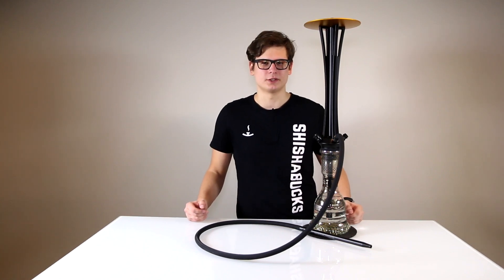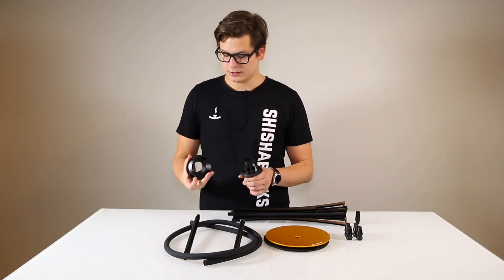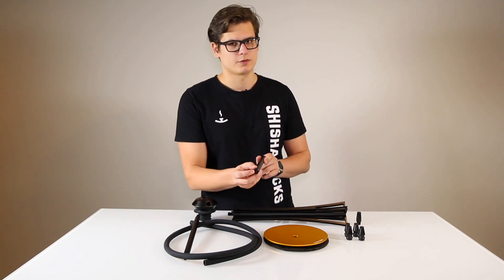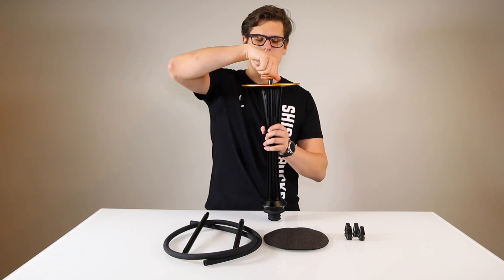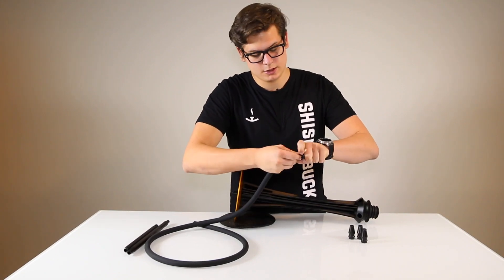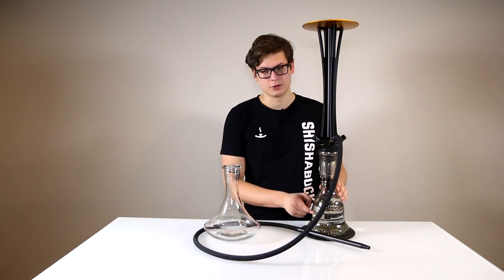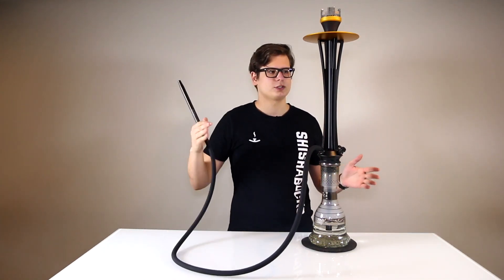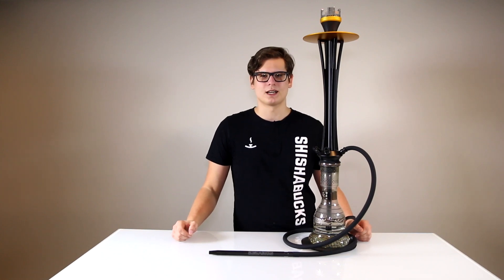Cloud Storm Hookah Review by Shishabucks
Product demonstration for Cloud Storm Hookah with swivel